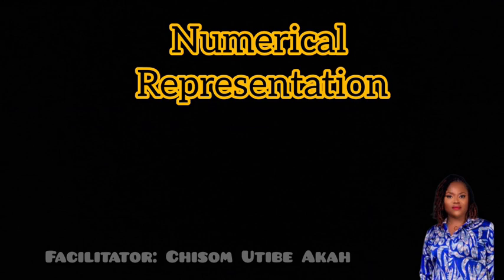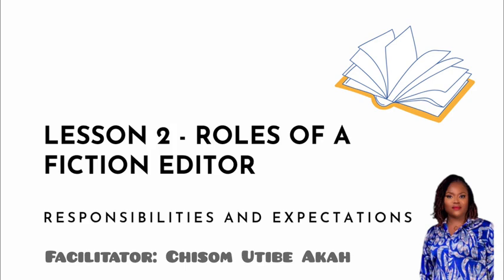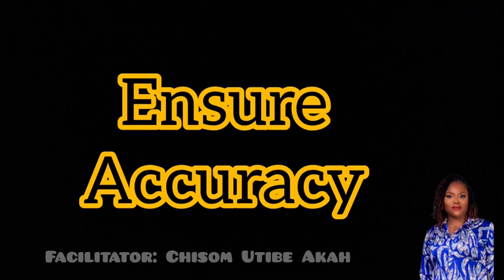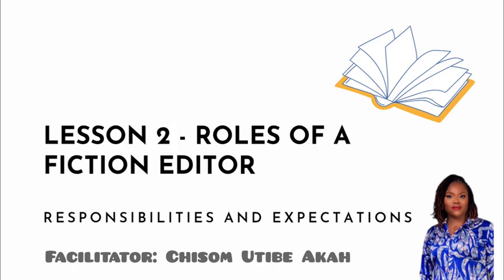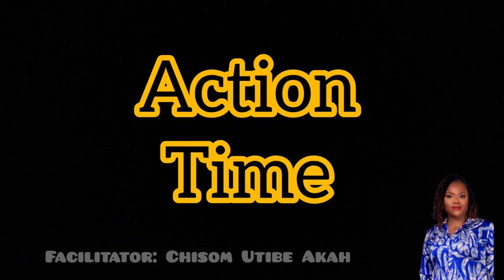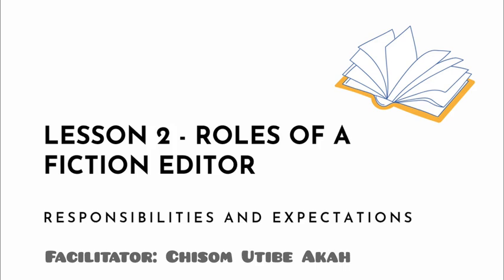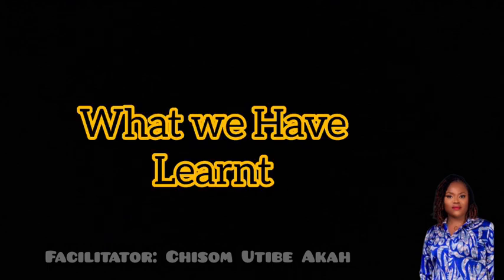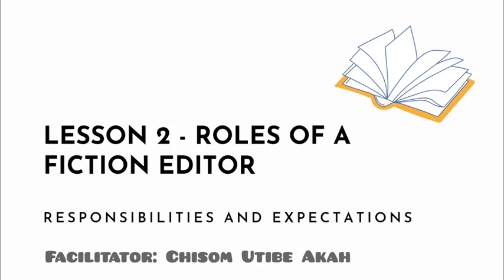What Authors Wish Editors Knew About Their Manuscripts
This is the second part of a 6 part series on editing fiction. In this part, we deal with all the expectations from authors and what all editors must know.

For busy executives, you can become a multiple author without ever writing a thing, when you let us midwife your book idea and give you your legacy book in no time.

Do you need a keen eyed editor and proofreader for your book manuscript before publishing? Just send us your total word count, and the first chapter of your work to us via email at to start.

I use PiggyVest to save & invest securely. Sign up with my link and get ₦1,000.00 to start your own savings journey

FREE RESOURCES
Start up your blog with fail proof strategy, use this PR template and you can download

Before you start a freelance book editing business, get equipped with these tools for success; download

NEED BOOK EDITING BUSINESS COACHING?

WANNA LEARN HOW TO GET PAYING AUTHOR-CLIENTS FOR YOUR BOOK EDITING BUSINESS?

Then my Editors Business School is for you, get equipped by the SAVVY EDITORS course and the CORRECTED AND PAID advanced course, plus Blogging, Youtube and Book publishing success coaching, all in one year. now to sign up

Even though I am the owner of this channel, what I share are my own experiences, knowledge and expertise and, therefore, does not serve as a must-do, or must-have in life. If you follow my tutorials, and put in the work, you will have the transformational result you seek, as mine came about by handwork, and years of learning, relearning and unlearning